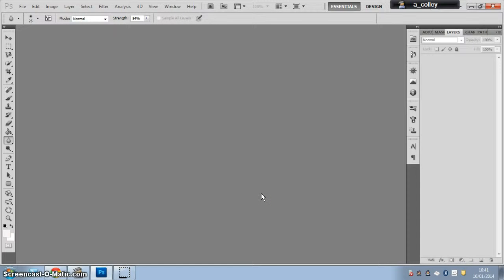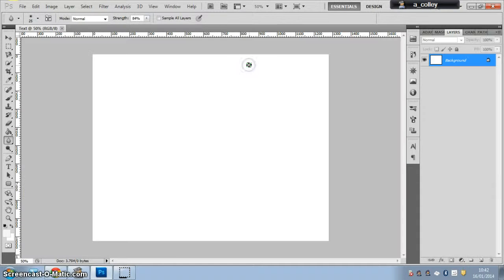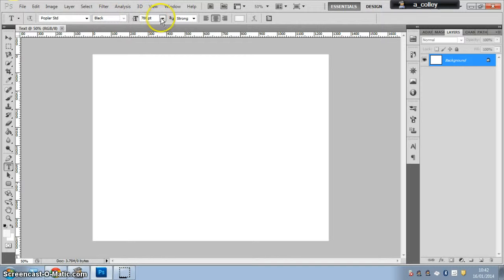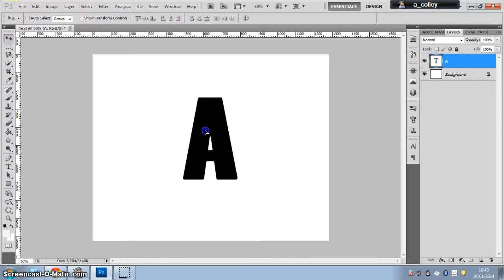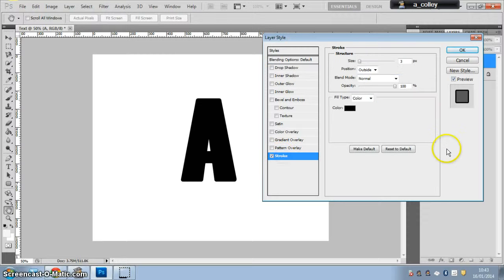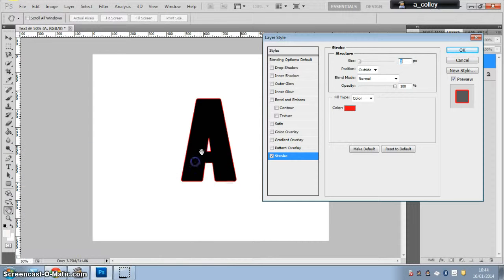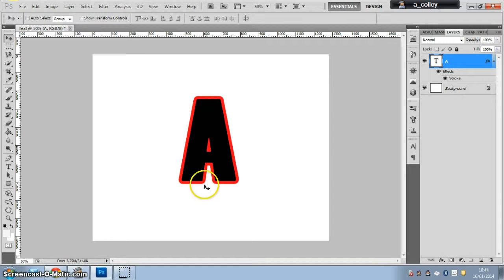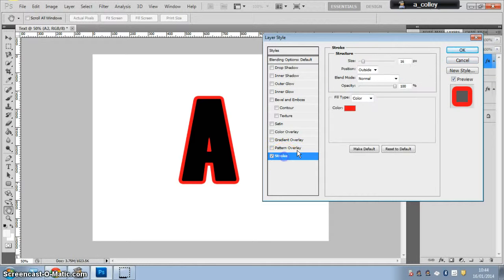6 Stroke Effect